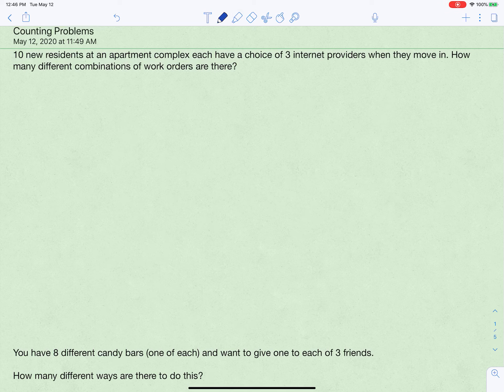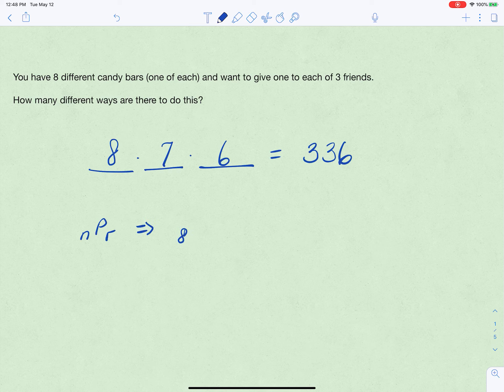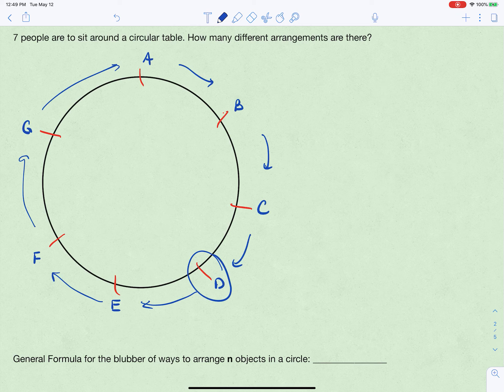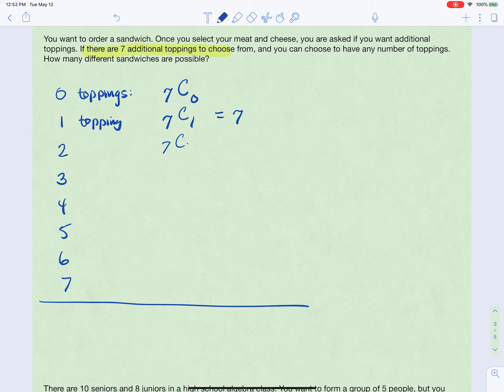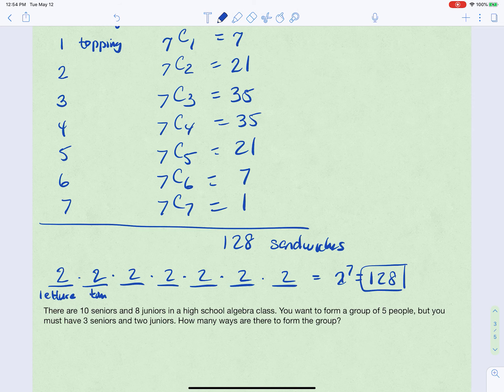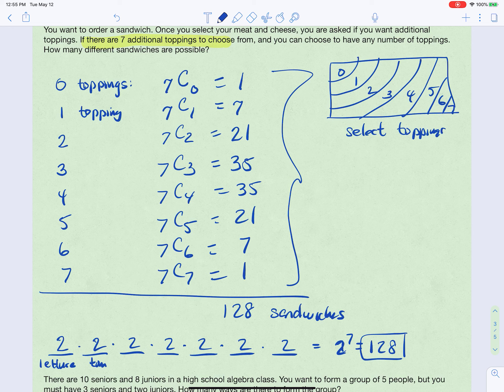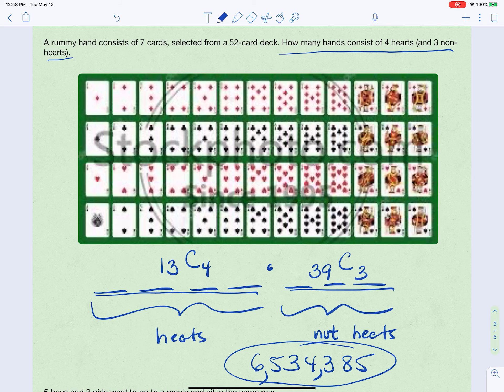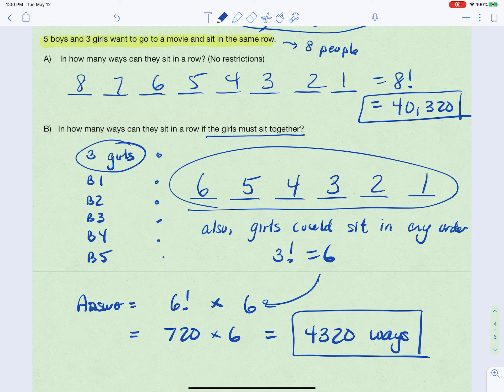Application of Counting Principles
Counting problems in which the basic principles are used and combined (nCr, nPr, factorial). Circular permutations are also discussed.